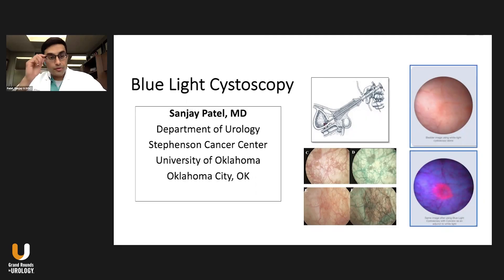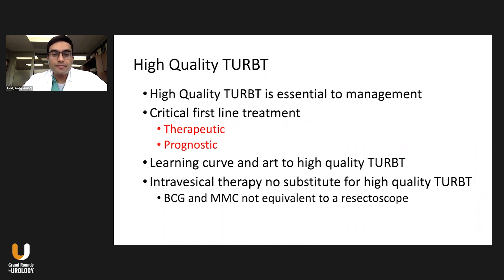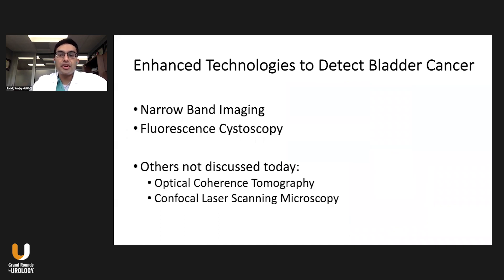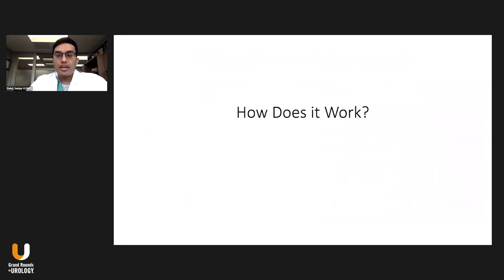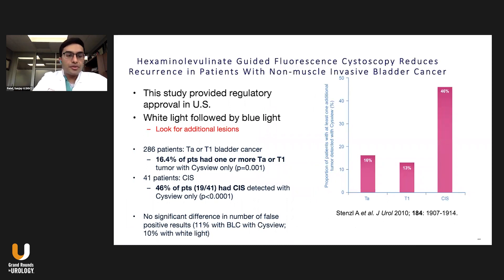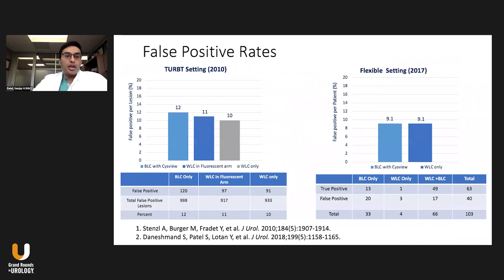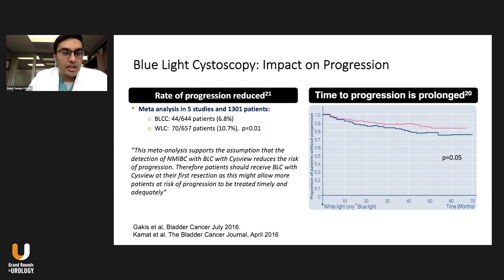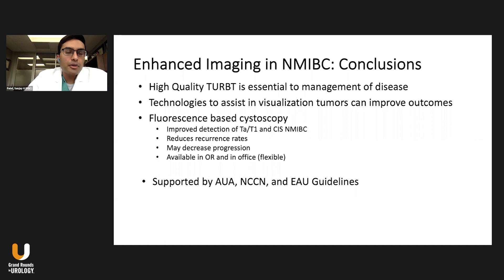Blue Light vs. White Light Cystoscopy for NMIBC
Sanjay G. Patel, MD, Assistant Professor of Urology at the University of Oklahoma in Oklahoma City, considers the benefits of blue light versus white light cystoscopy for non-muscle-invasive bladder cancer (NMIBC) imaging. He goes over the importance of good imaging in minimizing progression and recurrence, then looks at the evidence behind blue light cystoscopy, highlighting the improved rates of detection of Ta, T1, and CIS tumors compared to white light cystoscopy. Dr. Patel also notes that these improved rates of detection appear to translate to reduced rates of recurrence and progression as well as increased time to recurrence and progression. He concludes by looking at guideline recommendations on when to use blue light cystoscopy.